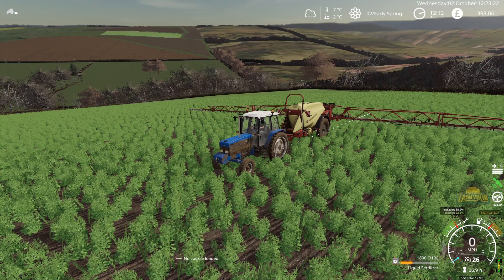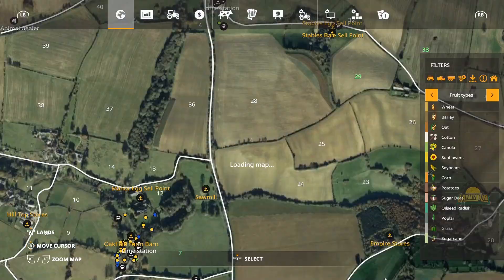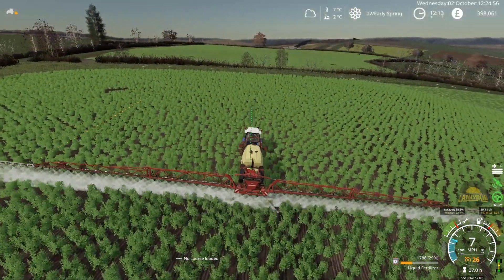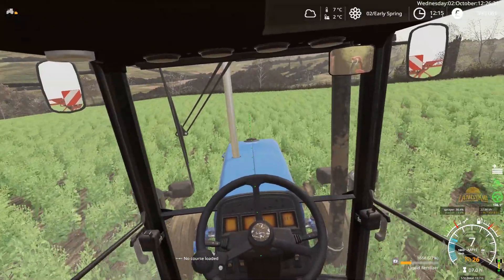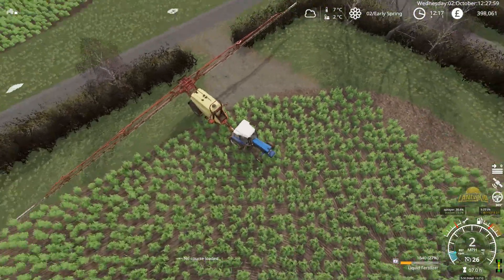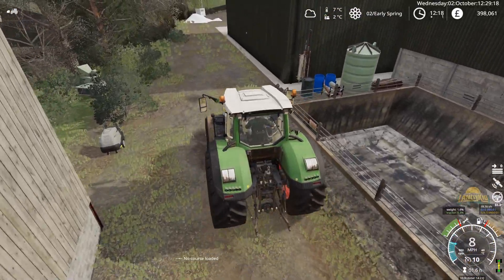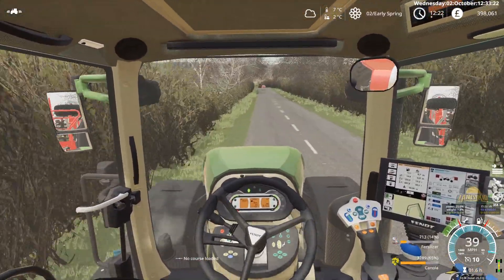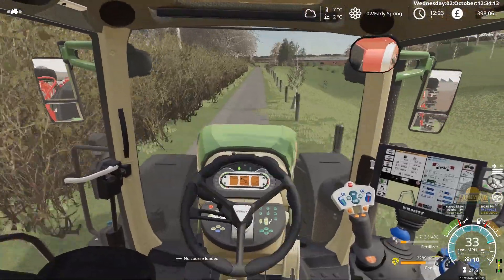Farming Simulator 19 | Oakfield Farm | Seasons | EP25